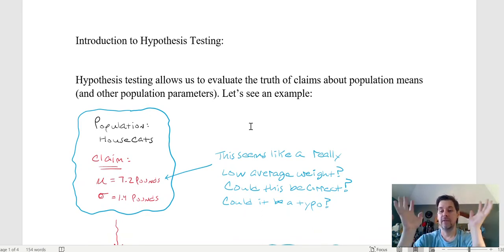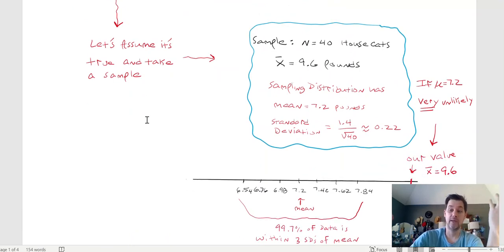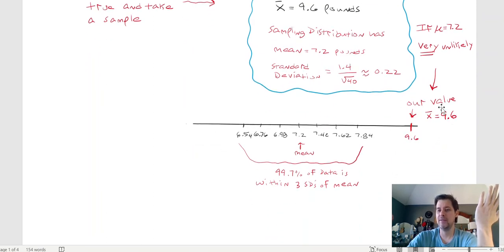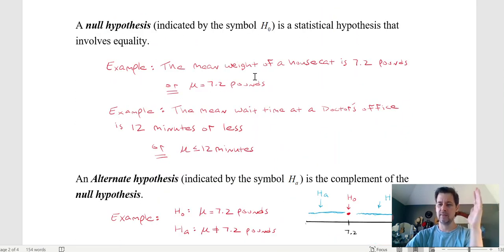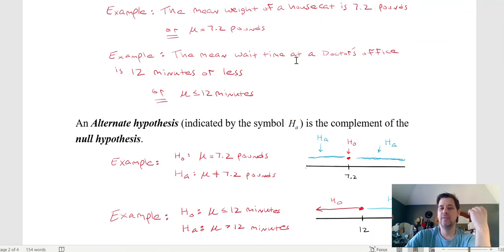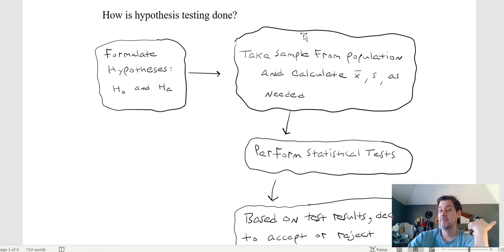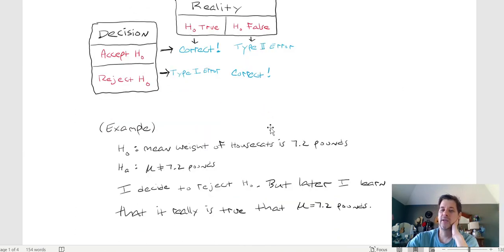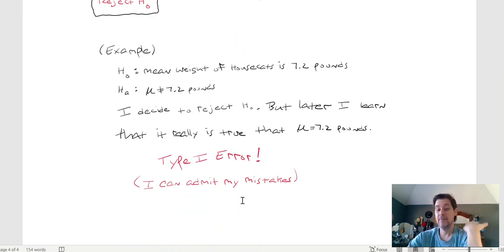introduction to hypothesis testing